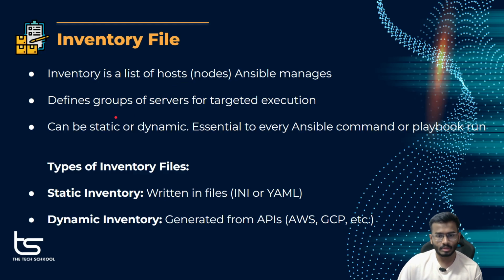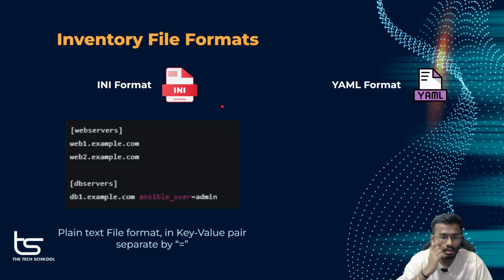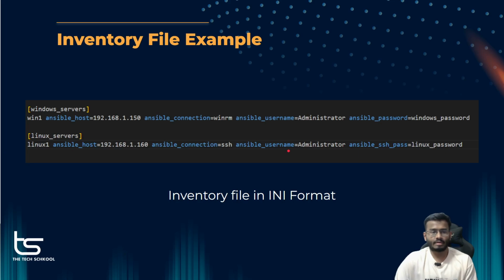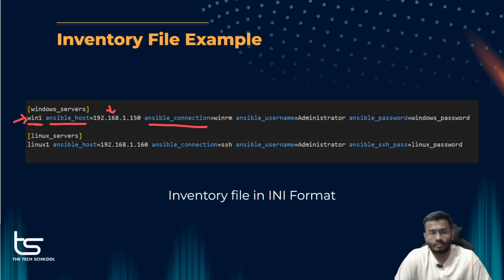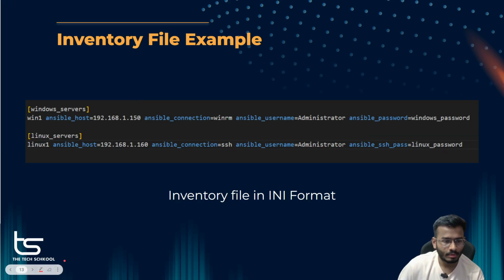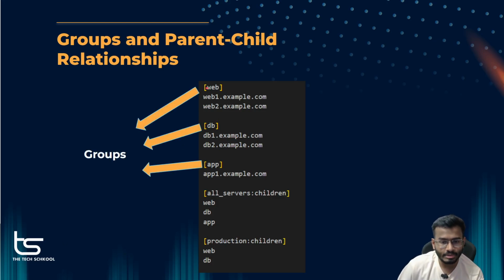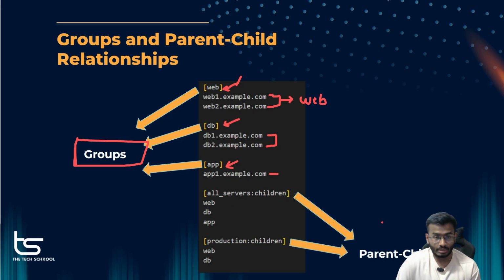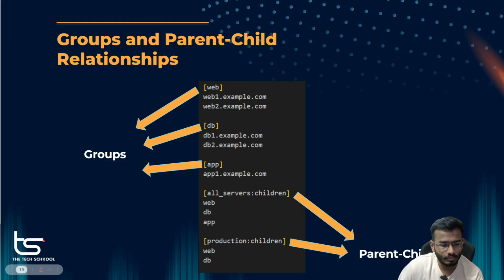Inventory in Ansible: Manage Hosts Easily (2025)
🔥 Please scroll below for timestamps:

🚀 Dive deeper into Ansible with TheTechSchkool! In this second video of our Ansible Automation for Beginners series, we explore Inventory in Ansible—how to manage hosts and streamline IT automation. Perfect for DevOps beginners in 2025! Start with my Introduction to Ansible vid, then master this Ansible basics step. Search 'TheTechSchkool' (no spaces!) for more tech tutorials!

🔥 Timestamps:

00:00 - Intro: Welcome Back to Ansible 🚀

00:26 - What is an Inventory File? 📋

01:03 - Static vs. Dynamic Explained ⚙️

01:44 - INI Format: Simple Hosts 🖋️

02:07 - YAML Format: Structured Power 📑

03:20 - INI Example: Windows & Linux Hosts 🔧

04:47 - Key Parameters: Connection & Auth 🔑

05:54 - Groups: Organize Your Servers 🌐

07:30 - Parent-Child Relationships ✅

08:36 - Outro: Next Up, Config Files ✨

💬 Comment: What’s your favorite Ansible trick?